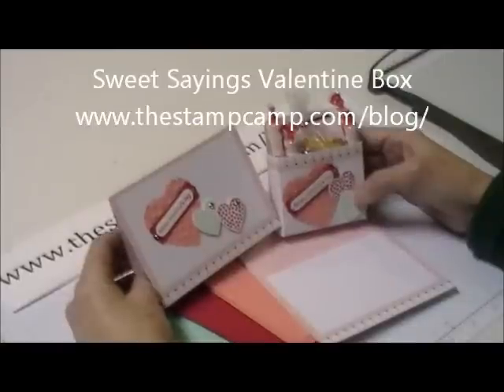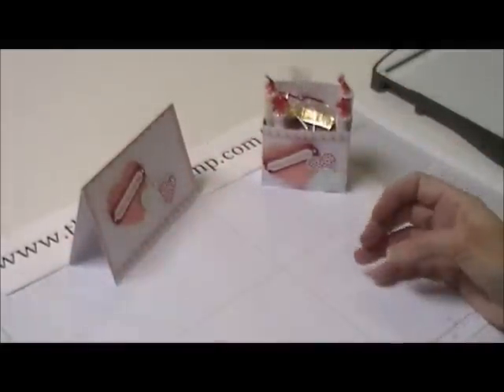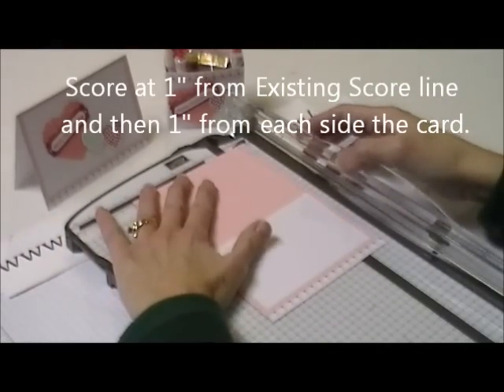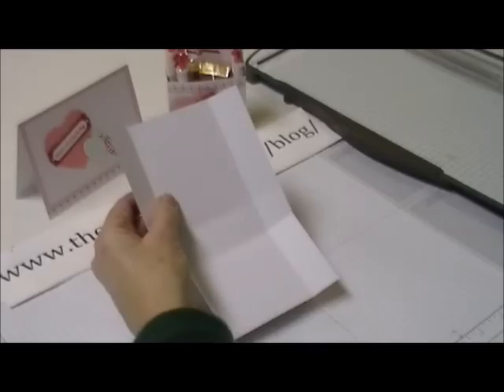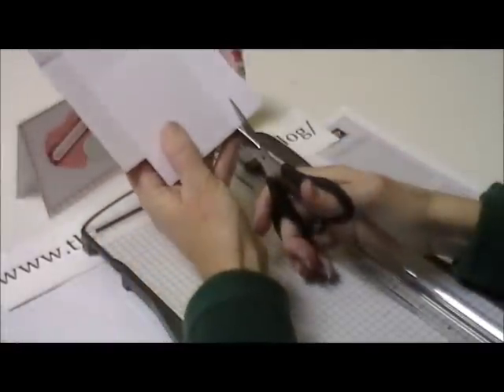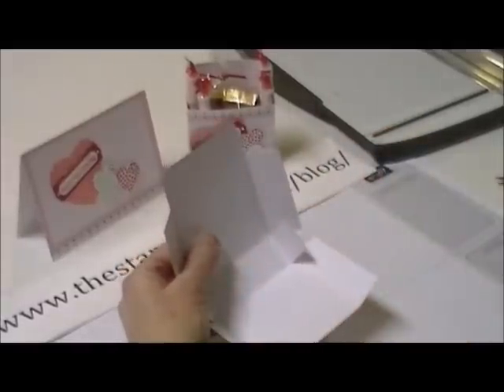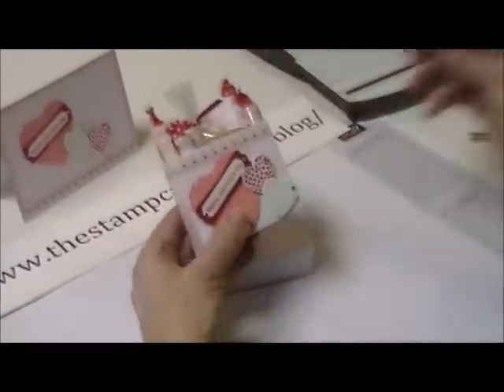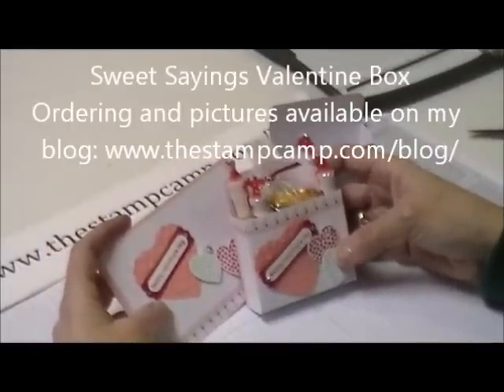Sweet Sayings Valentine Box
Using the Sweet Sayings Cards I will show you how to create a quick and easy box for your Valentine goodies.